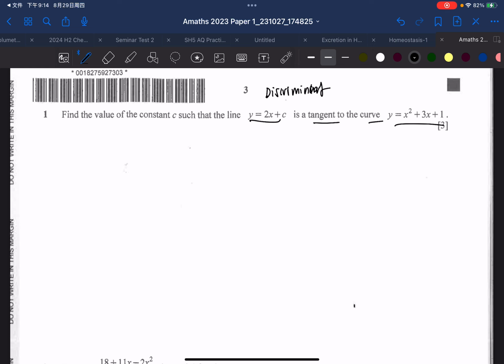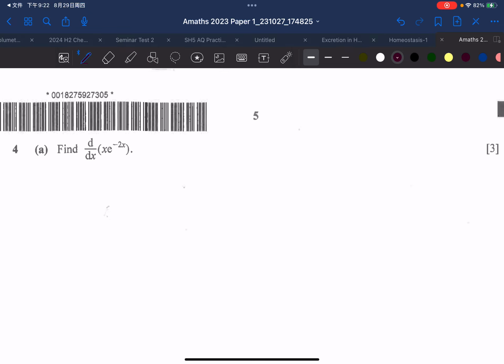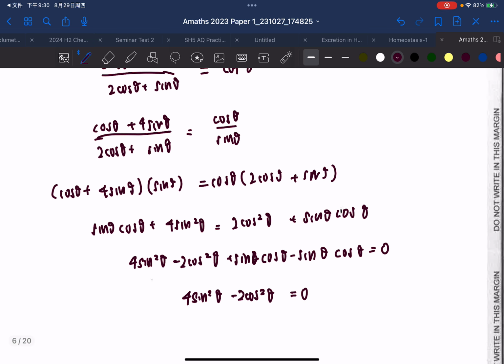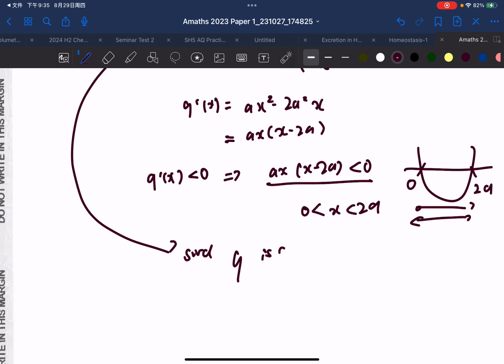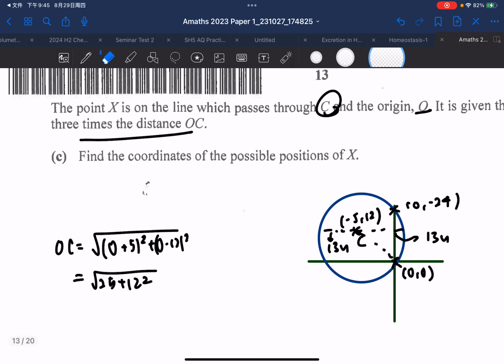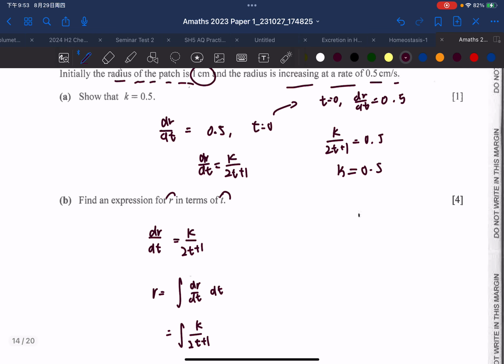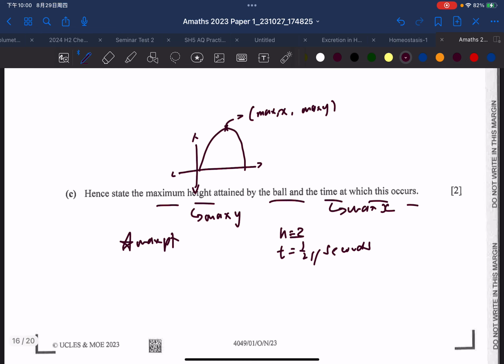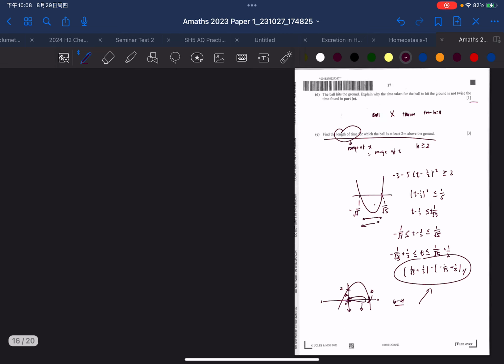2023 Olevel Amath P1